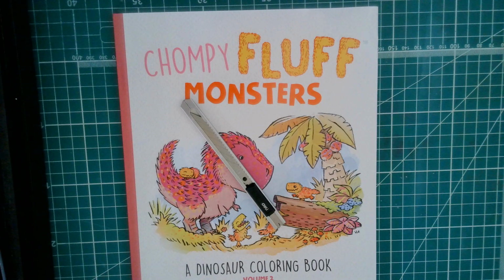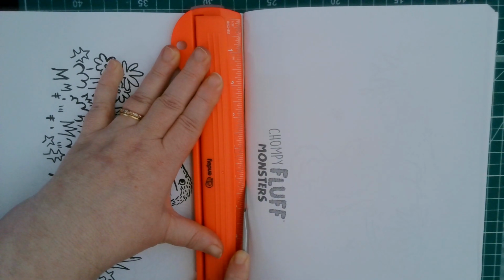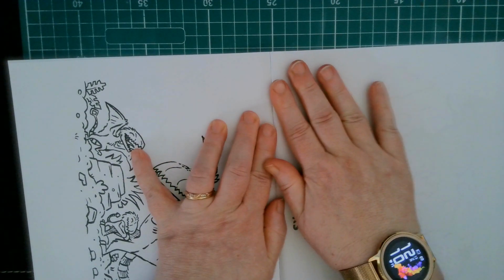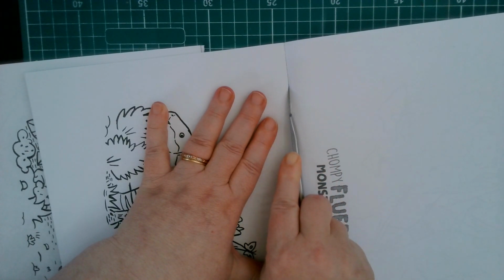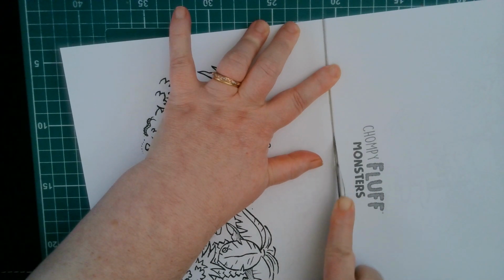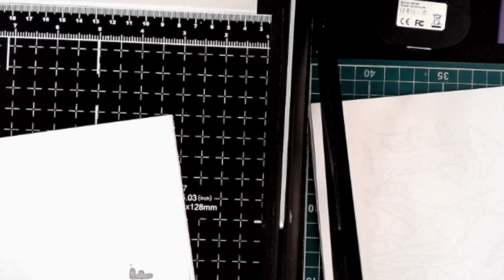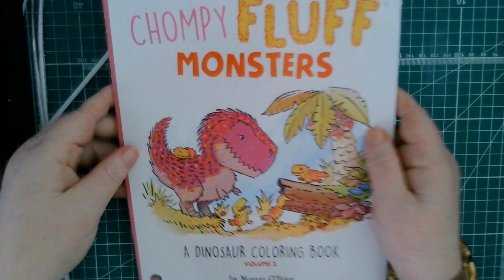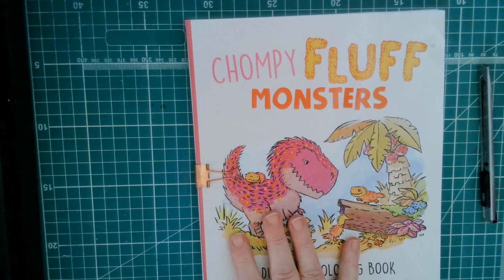Try It Tuesday !!! Taking a book apart for binding.....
Wish list
If you would like to assist with a monetary donation to the channel you can do so @ these donations will go towards content and any promotions and give aways I have, I will try to make things fun for all :)

1, Due to shipping restrictions you must have a USA shipping address
3, I Use a bot to choose winners and it will not choose a winner that is not active in the chat so say something :)
5. No talking during live give aways while rolling numbers